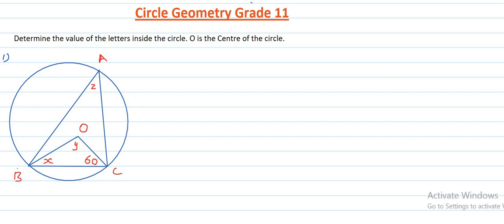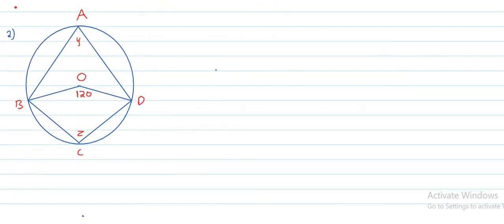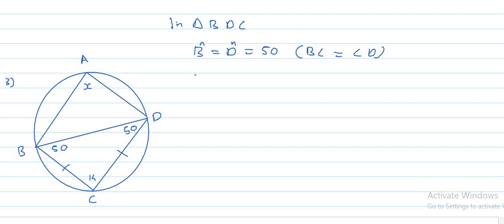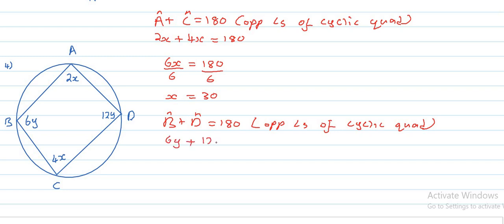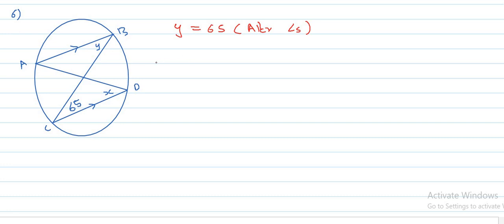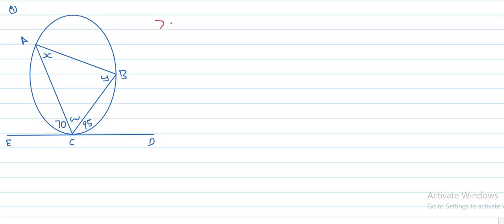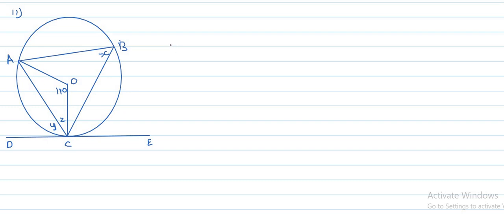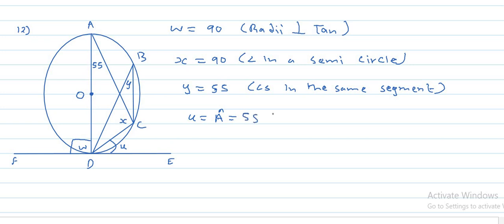Circle Geometry Grade 11 Questions No. 1